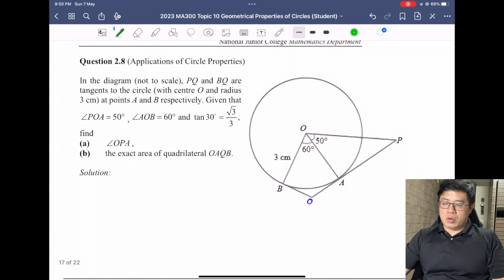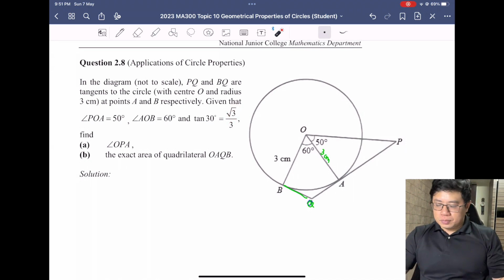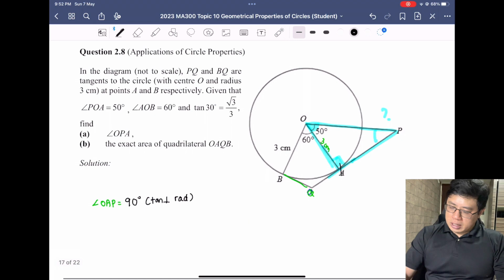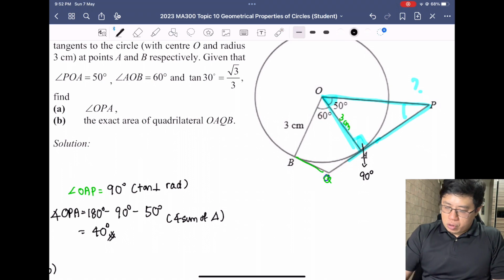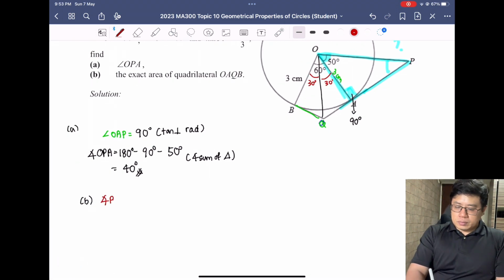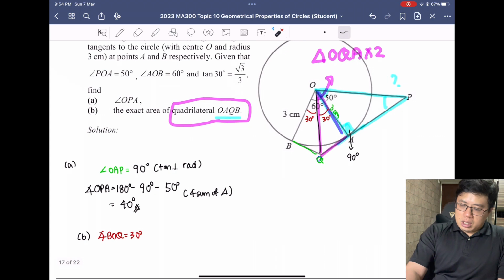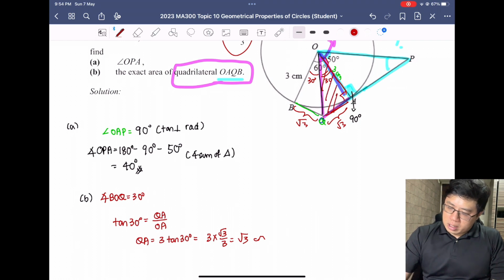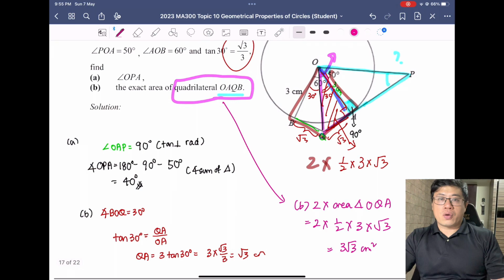MA300 Topic 10 Notes Q2.8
Geometrical Properties of Circles